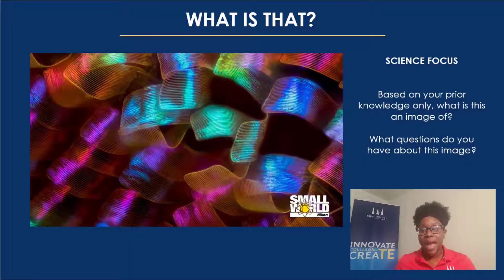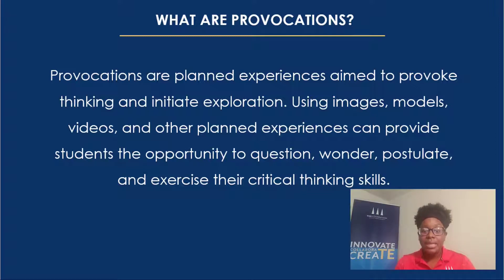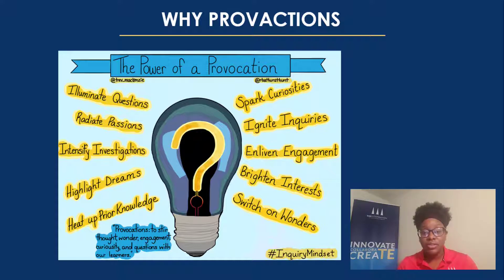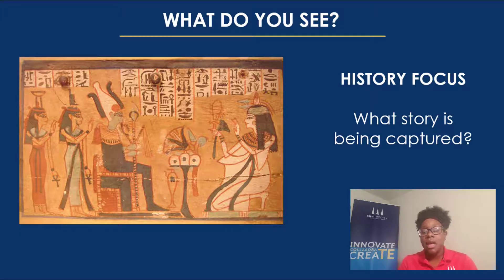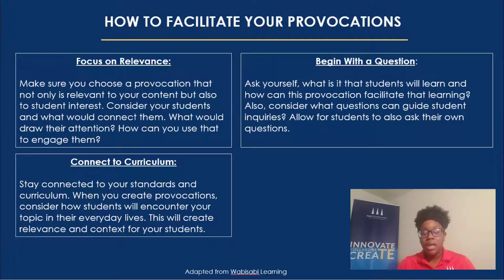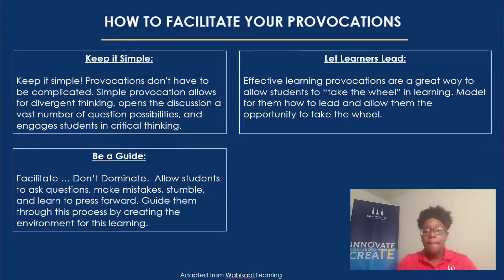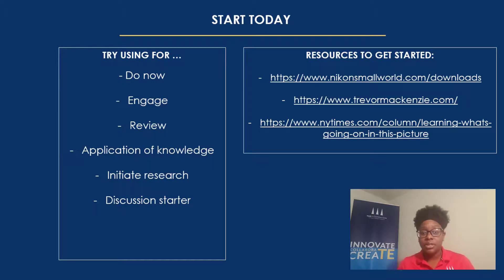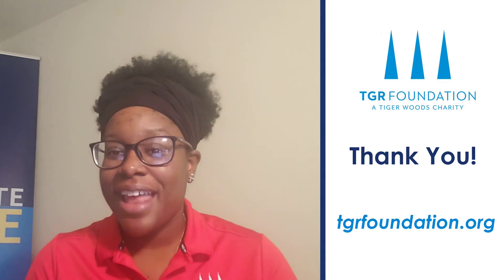Using Provocations to Spark Engagement and Curiosity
During this workshop, educators will explore different types of provocations and how they can be used spark student curiosity during virtual learning.

Provocations are planned experiences aimed to provoke thinking and initiate exploration. Using images, models, videos, and other planned experiences can provide students the opportunity to question, wonder, postulate, and exercise their critical thinking skills. Seems simple, but educators can often miss these opportunities. Watch to learn how you can create these provocation opportunities and engage students in these thought provoking experiences and dive into learning.

To gain access to more free training opportunities, resources and a network of passionate educators, join our free educator community

TGR Foundation - A Tiger Woods Charity is a 501c3 nonprofit. Our mission is to empower students to pursue their passions through education and we envision a world where opportunity is universal and potential is limitless.

Redefining what it means to be a champion.